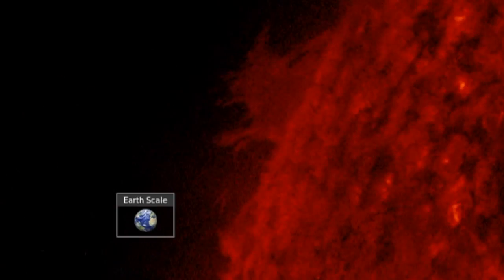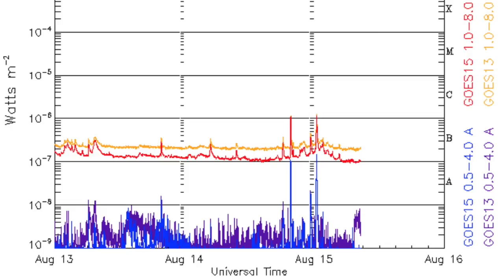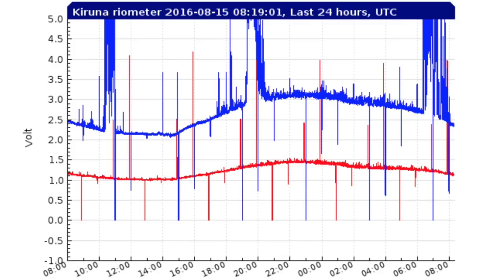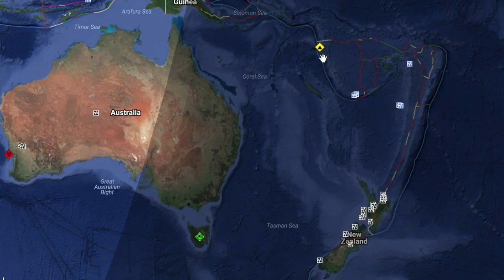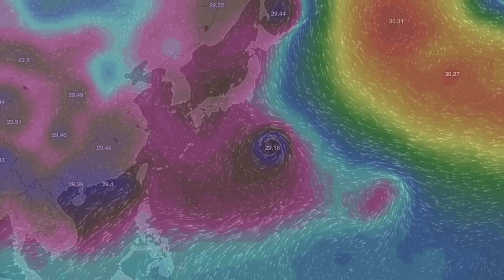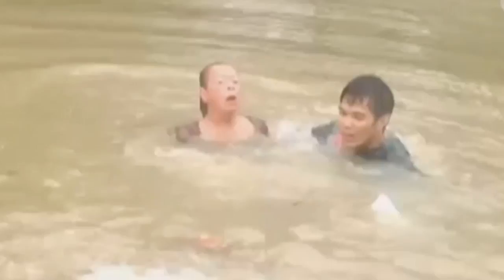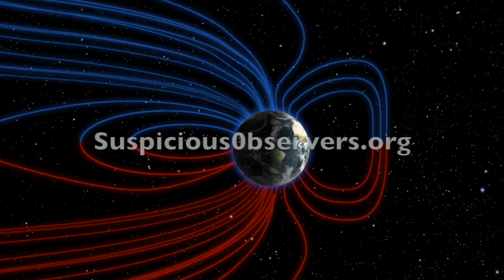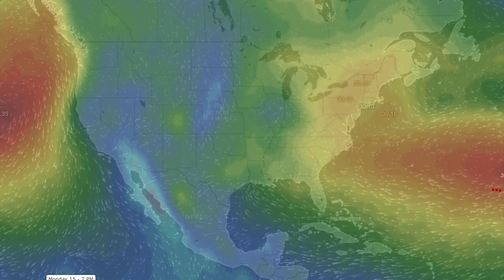Solar Wind Impact Watch | S0 News Aug.15.2016